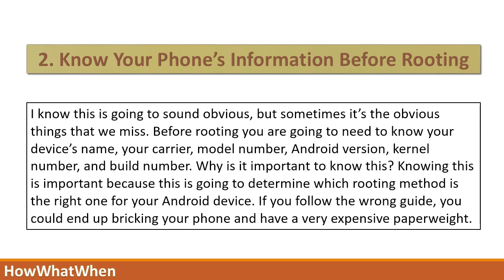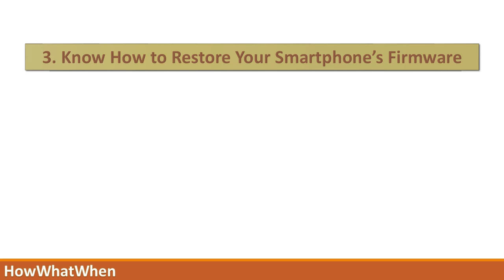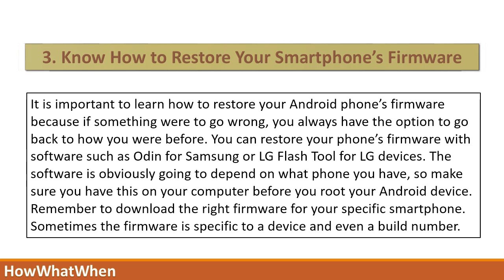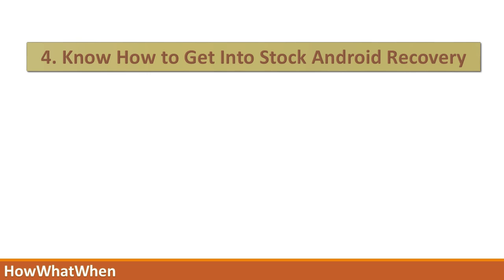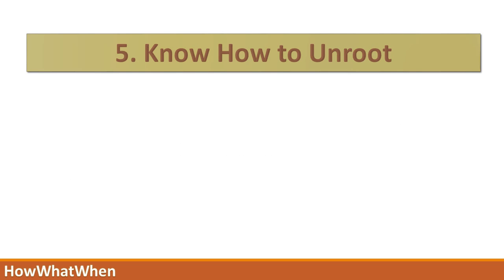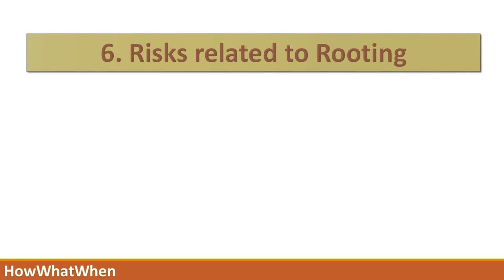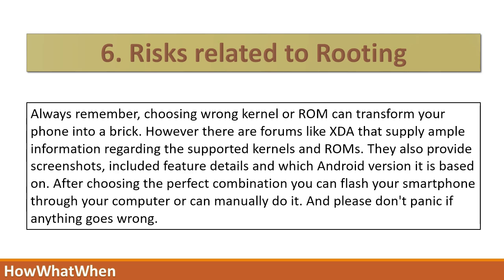7 Things to Know Before Rooting Android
Things to know before rooting android device.

HowWhatWhen